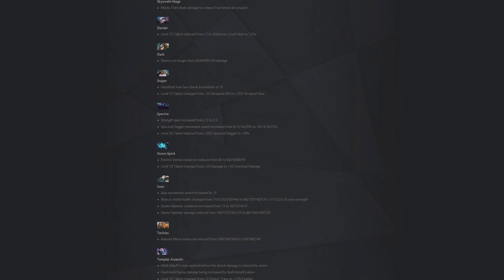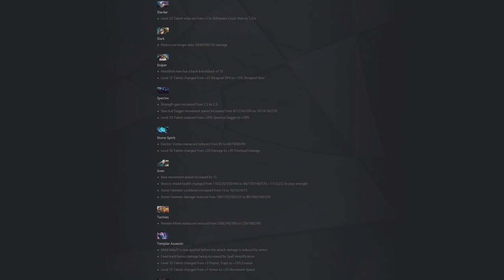Storm Spirit - 7.21 Recap | Analysis | Dota 2 Guide